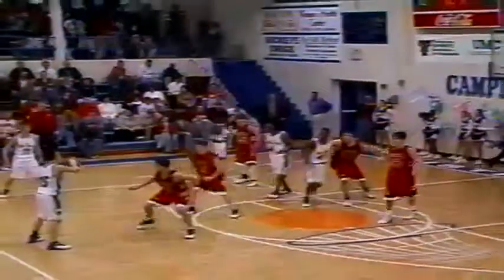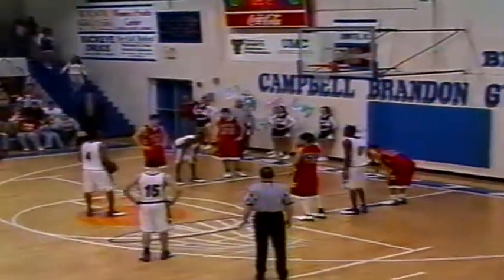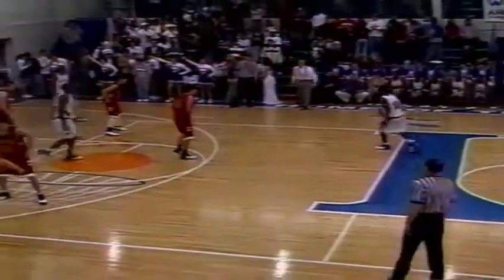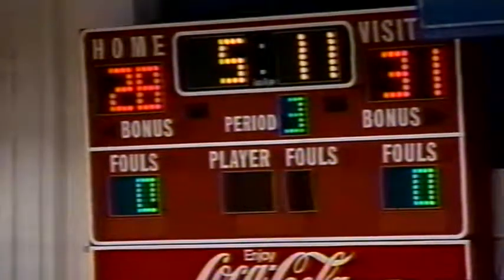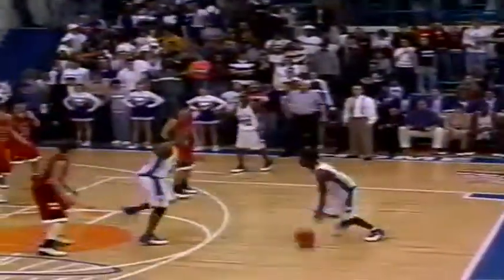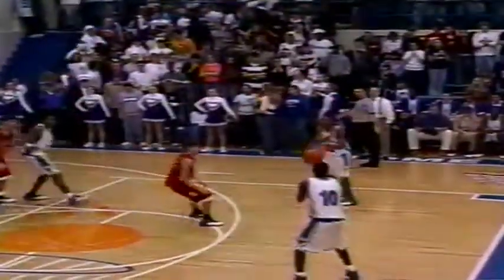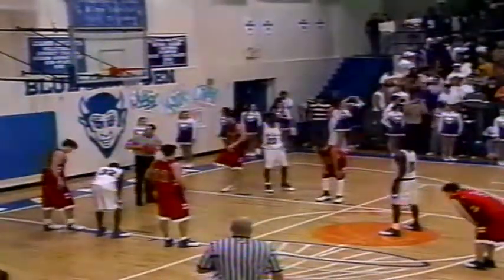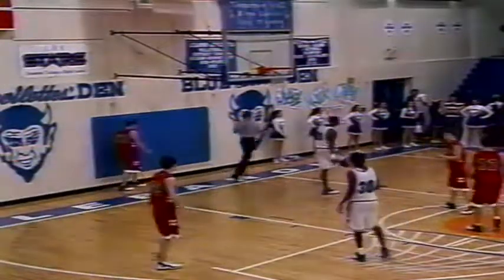2003-04.3 Blue Devil Basketball vs Cookeville (57-50)W